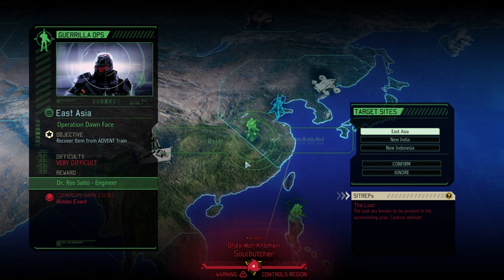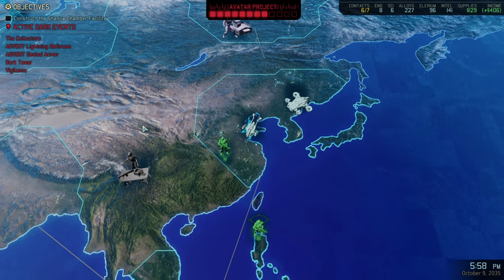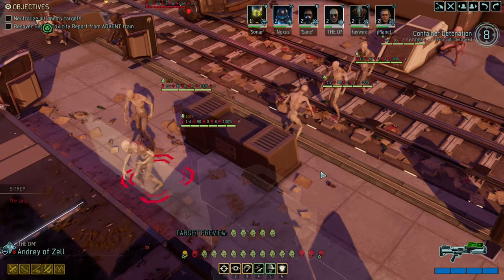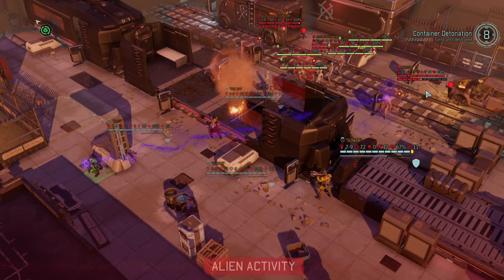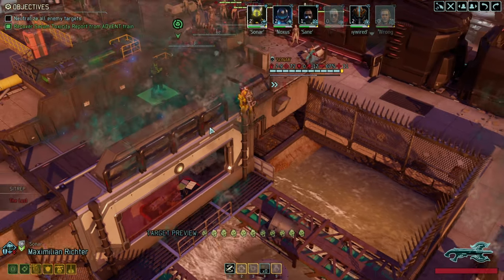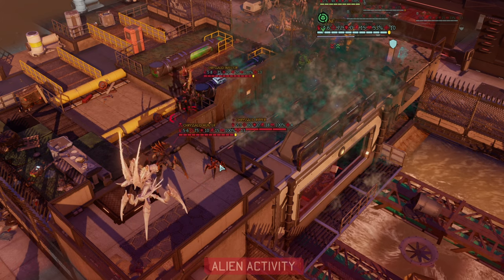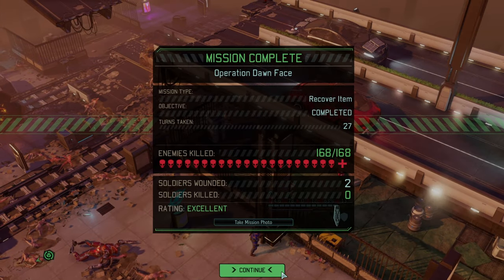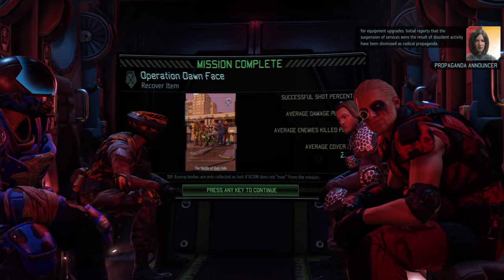#32 TRAIN OF ZOMBIES || XCOM2 Against the Hive